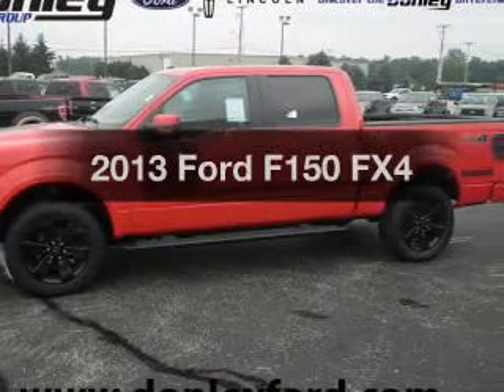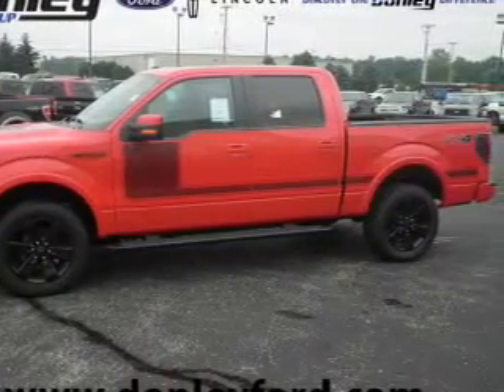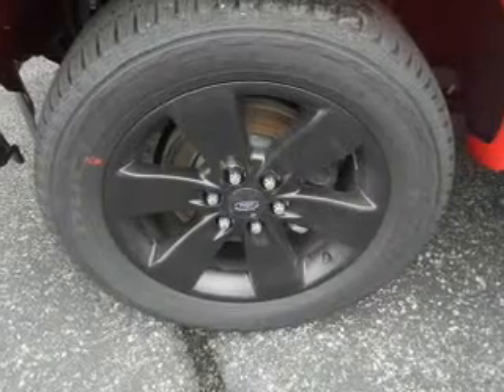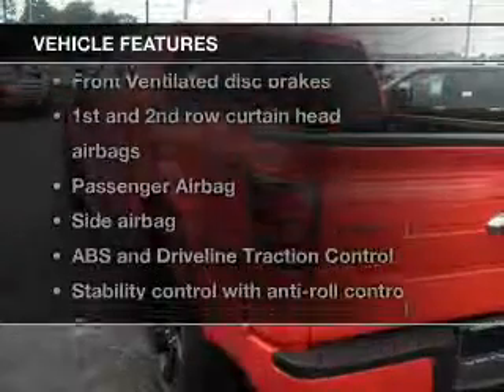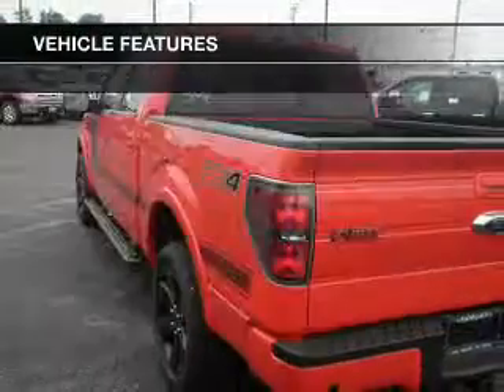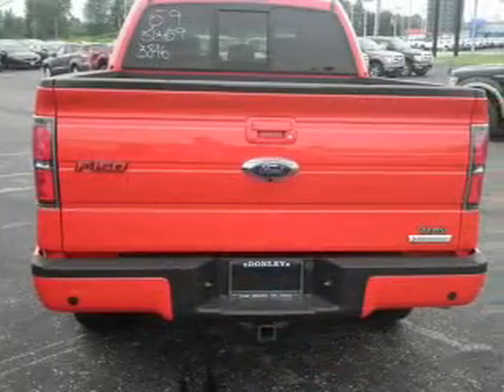2013 Ford F150 - Shelby OH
This vehicle represents similar vehicles available at Donley Ford (Shelby).
for availability of specific vehicles.

Phone:
Year: 2013
Make: Ford
Model: F150
Trim: FX4
Engine: 3.5 liter 6 cylinder 24 valve GDI DOHC Twin Turbo
Transmission: 6-Speed Automatic
Color: Race Red
Mileage: 0
Address:
249 Mansfield Ave